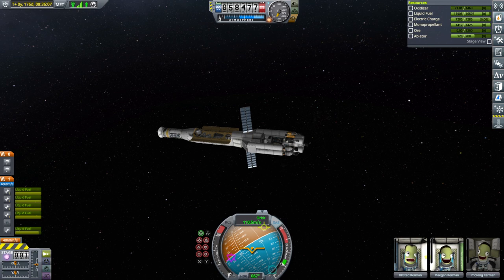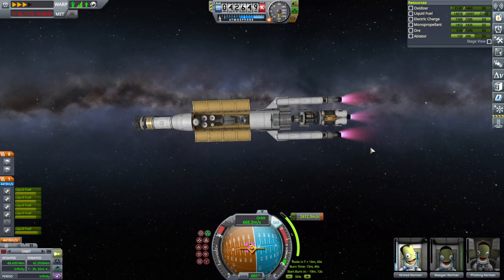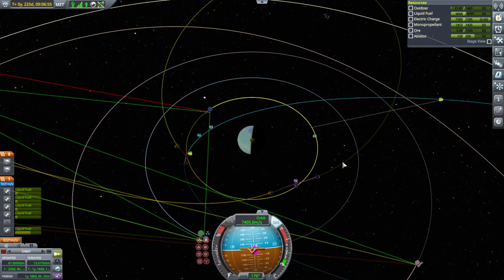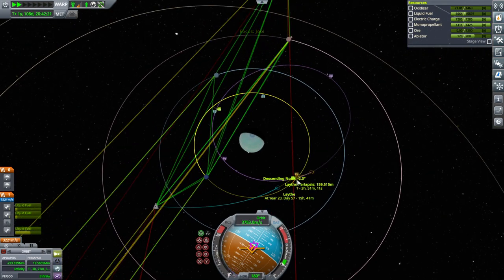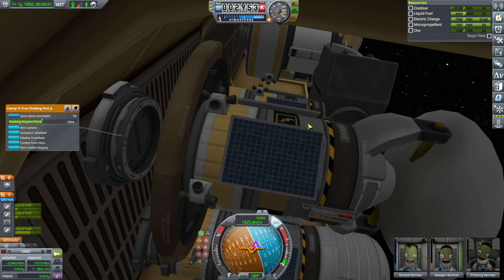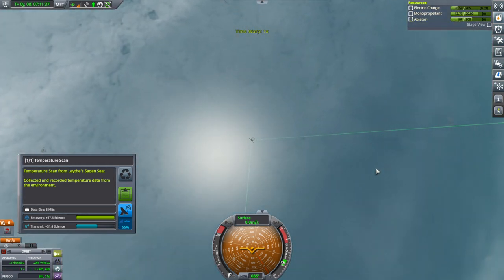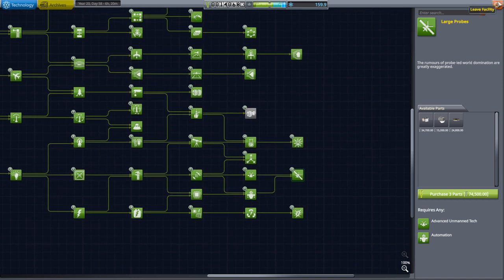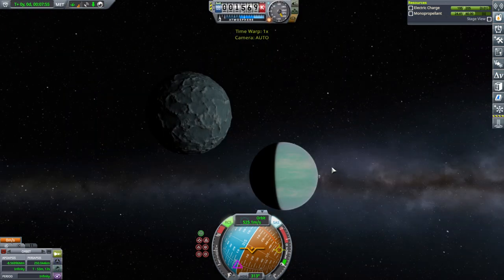Kerbal Space Program 1.12 Stock Career 69 - Casual Joolianism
I send the mothership to Jool, transmit a bunch of science mostly thanks to the science lab but partly thanks to the mothership's probes, and we are perilously close to completing the tech tree.